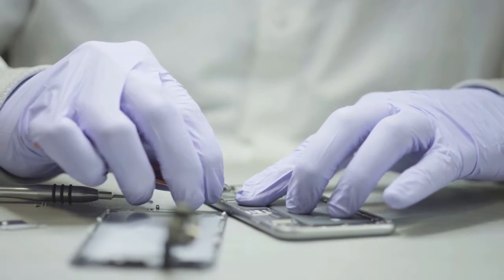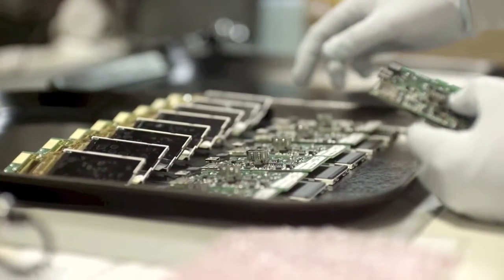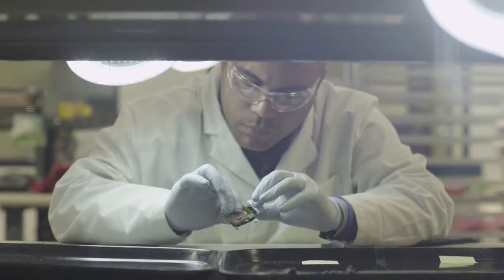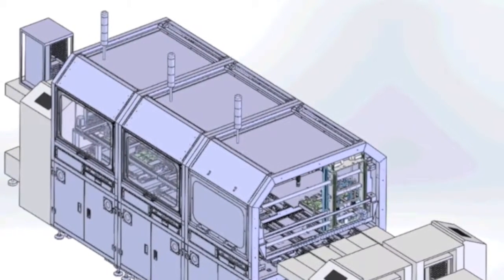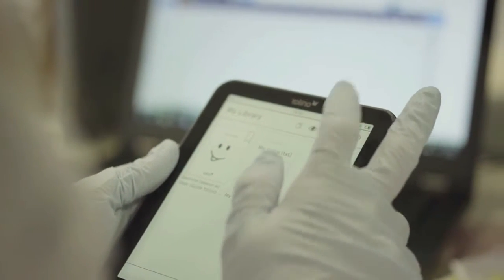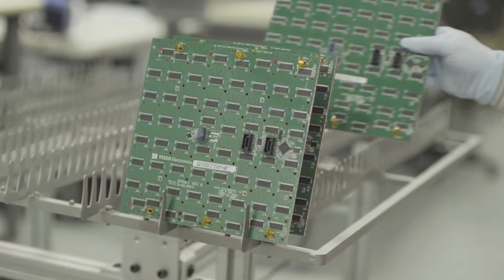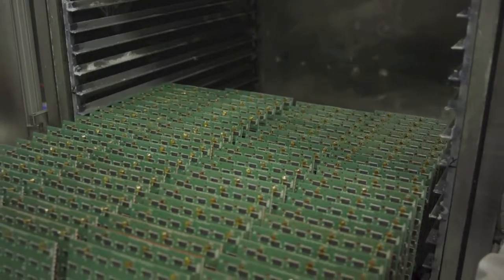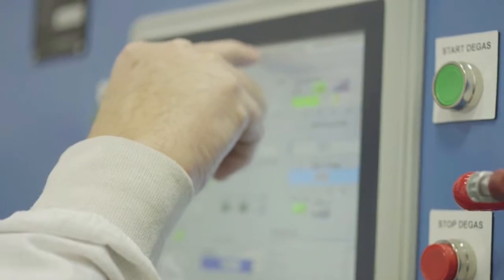Waterproof Conformal, PCB, & Parylene Coatings for Electronic Devices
- Do you need to protect your outdoor LED signs from all the elements that get thrown at it? Many signs claim to be waterproof or that they can withstand extremely hot and cold temperatures. But unless they are using a IPX8, Parylene, and PCB coatings then they are not truly ready to handle inclimate weather. Outdoor LED signs for businesses, sporting complexes, or for personal use are tested day in and day out with a blazing hot sun, strong wind and rain, and below freezing temperatures that can last for weeks. When it is imperative for your signage to work in all elements then it is also necessary for those signs to have state of the art technology that enables them to function at high capacities in every type of environment. When the LED signage is exposed to all the elements it is necessary for them to be as strong and resilient as possible. Parylene coatings provide an extra layer of protection during the manufacturing process enabling the sign to stand strong against the harshest of environments. When you choose HZO to protect your LED signage you are choosing a company that is committed to elongating the lifespan of the products you are using.